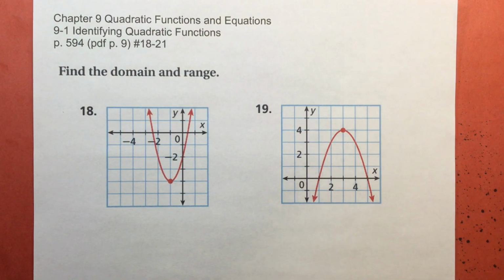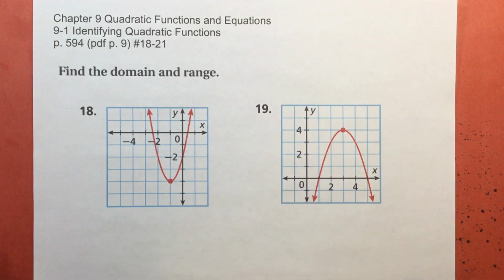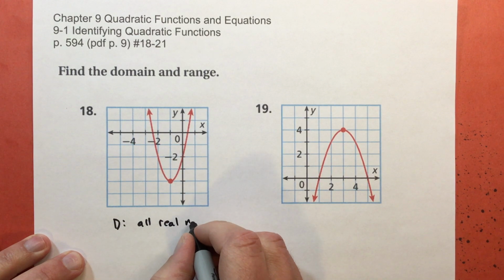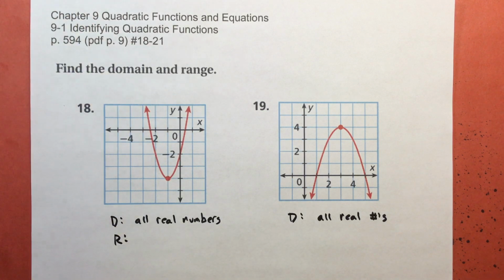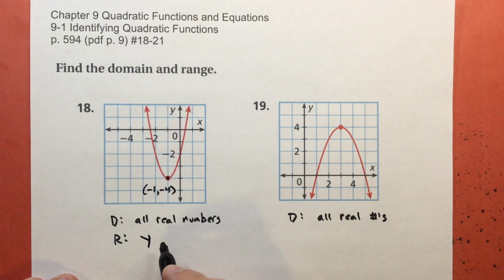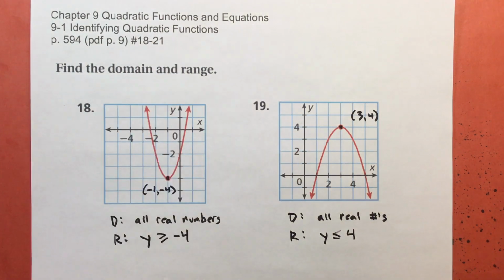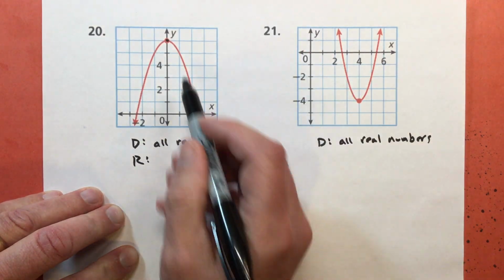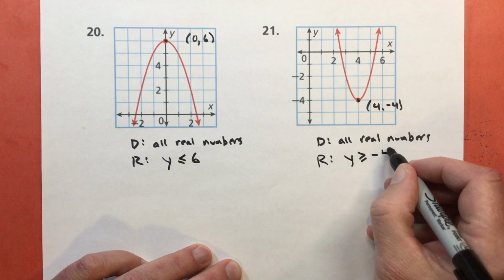9-1 Identifying Quadratic Functions problems #18-21